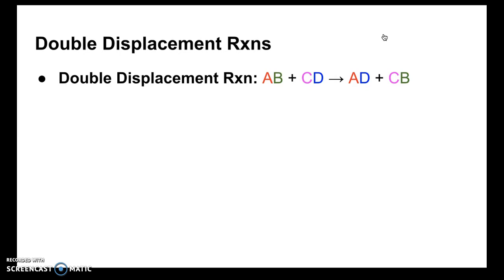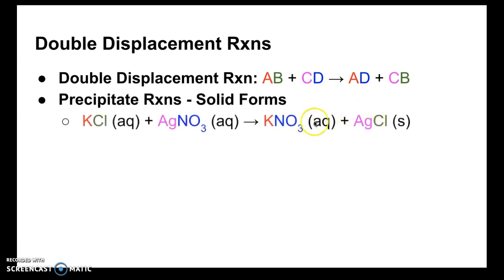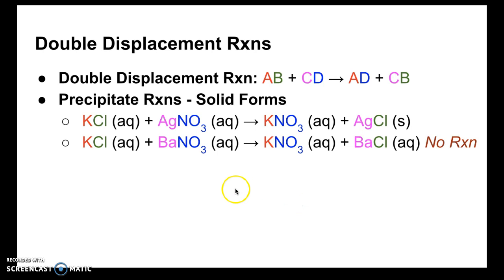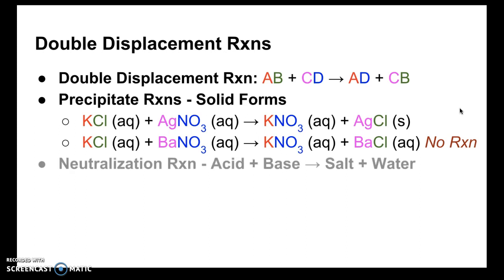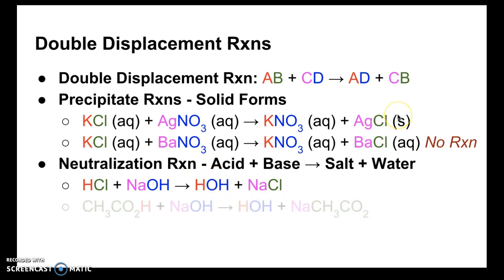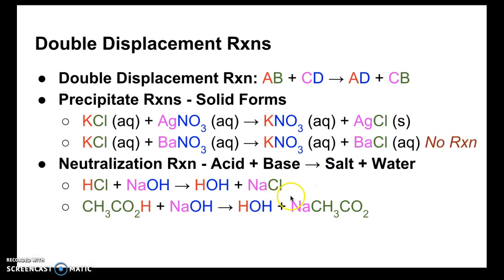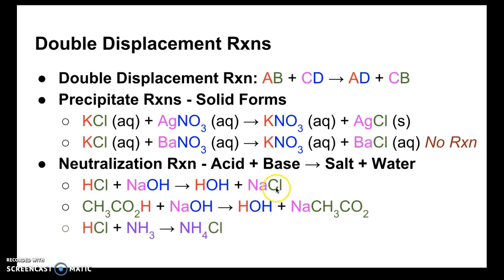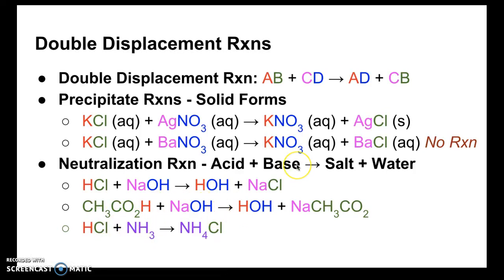Unit 2.2a Part 2